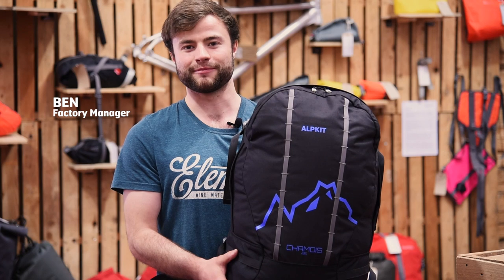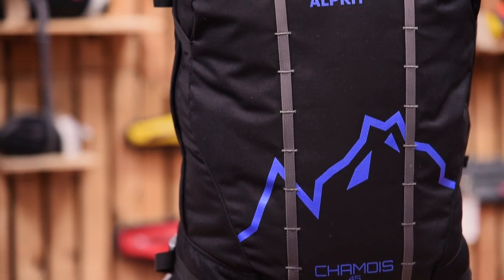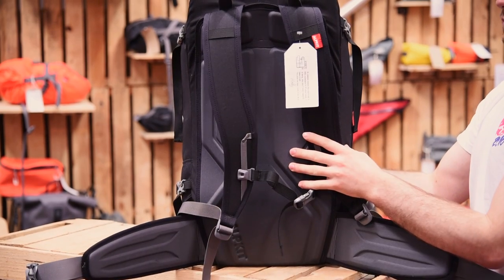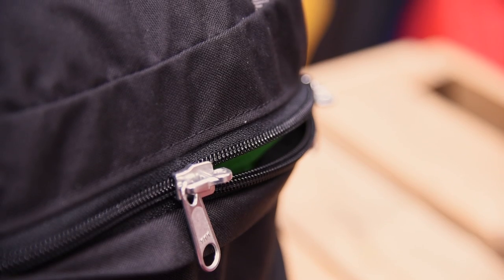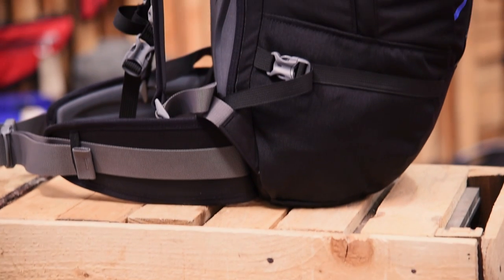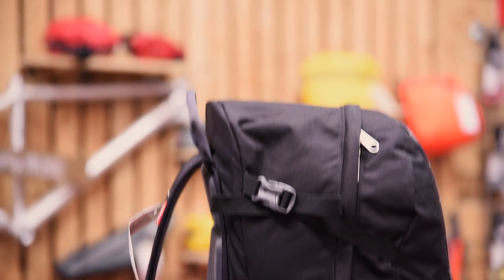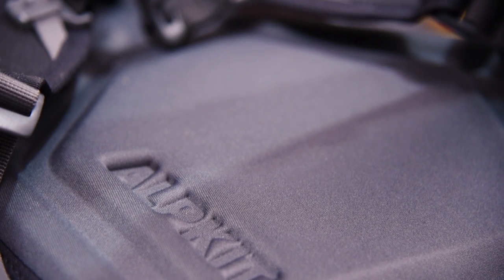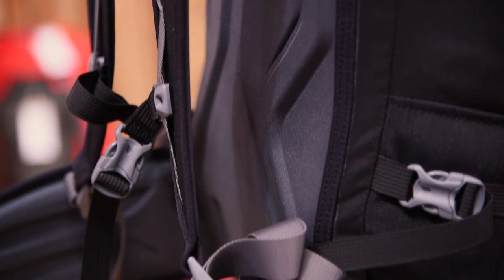Product Insights: Chamois Backpack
Say hello to Chamois 45, a veritable tardis for your climbing and trekking gear that's spacious enough to carry your rack, ropes, extra layers, and a burrito, yet light and streamlined enough not to hamper your efforts on a rugged and rocky walk-in.

Ben, our UK Factory Manager, responsible for the production of all the Chamois and Ibex backpacks, talks you through the first one out the factory.